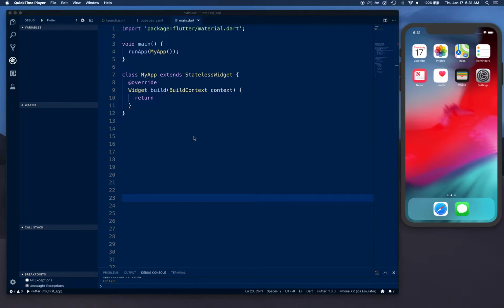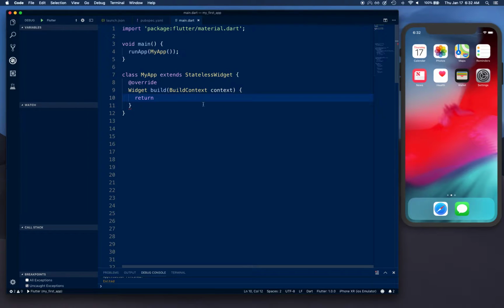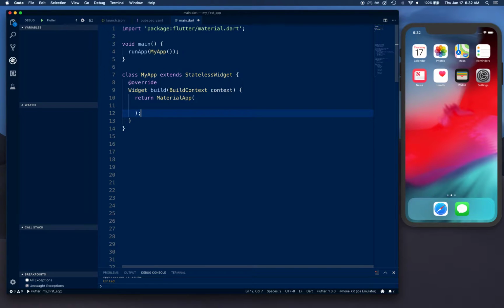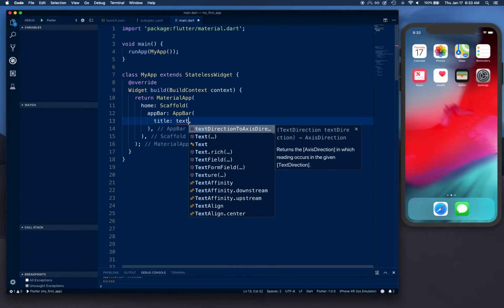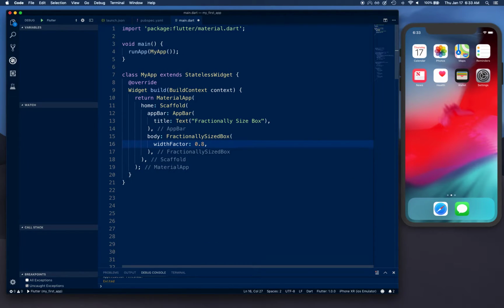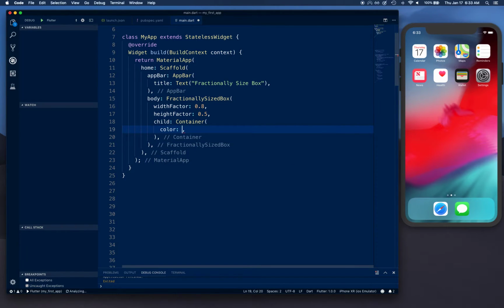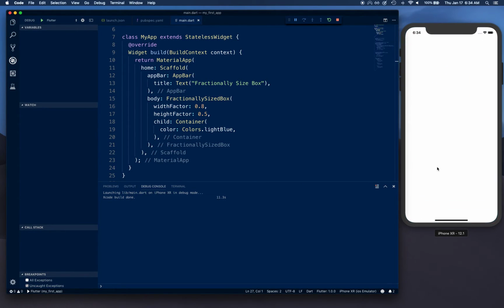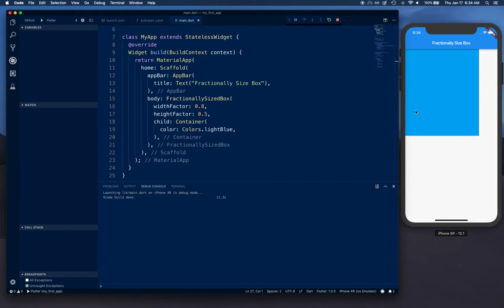Flutter Layout: Fractionally Sized Box